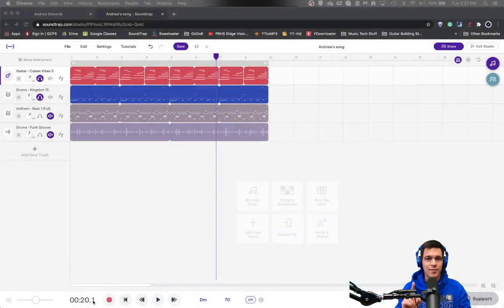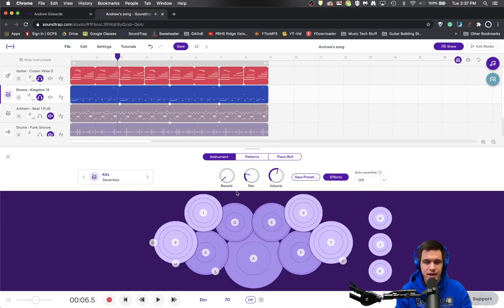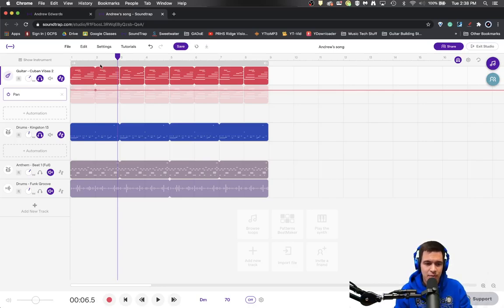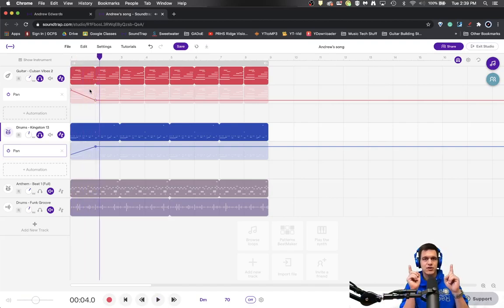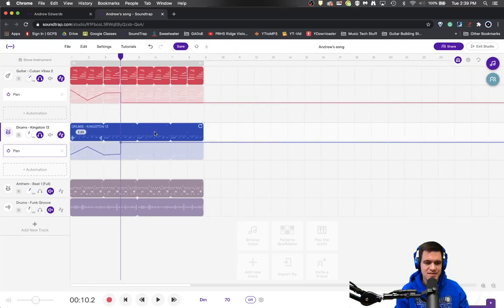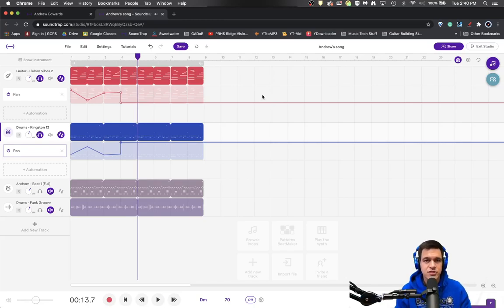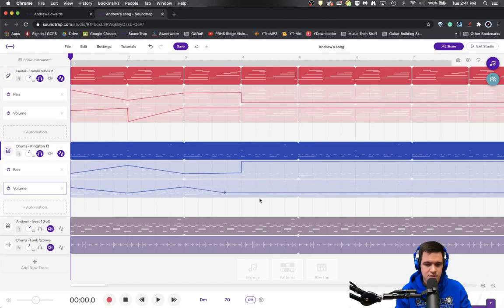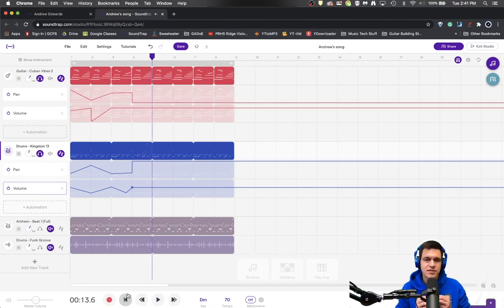SoundTrap Tutorial: How to Automate Pan and Volume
In this video, you will learn how to make pan and volume change over the course of a song.  Tracks can get louder or softer and move from left to right over time.